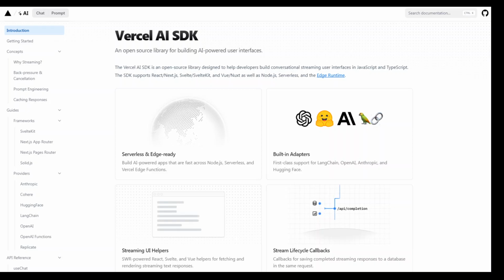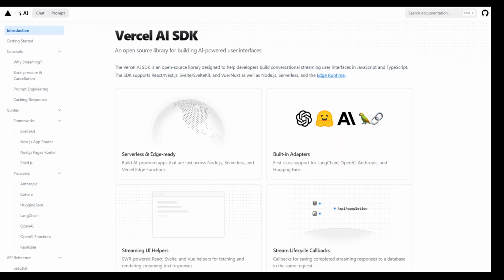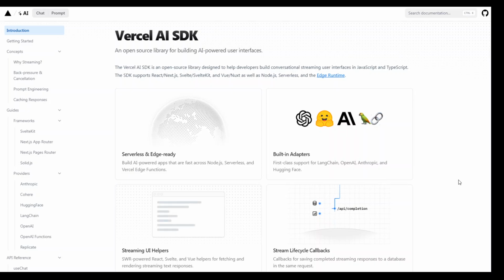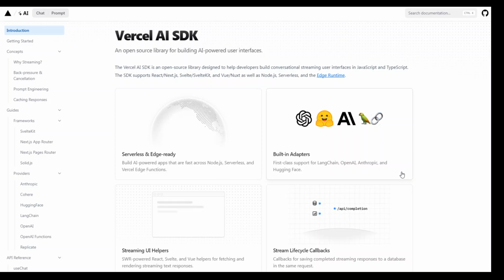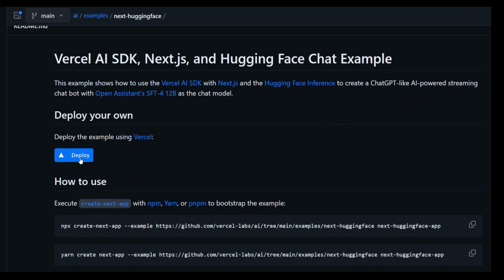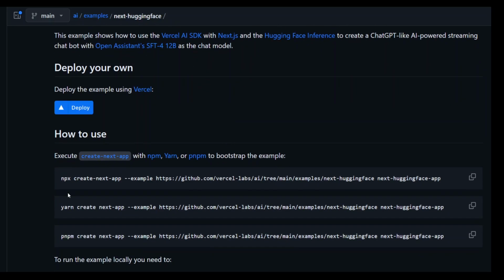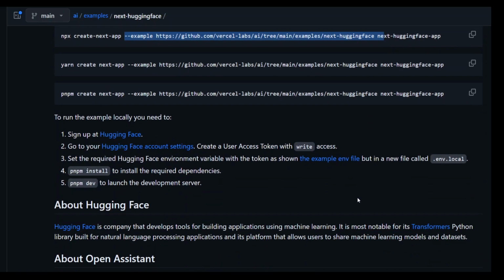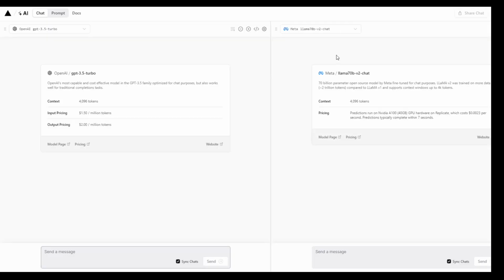Vercel AI SDK - Quick Introduction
If you are a JavaScript or TypeScript developer and want to build AI applications, then Vercel AI SDK is the way to go.